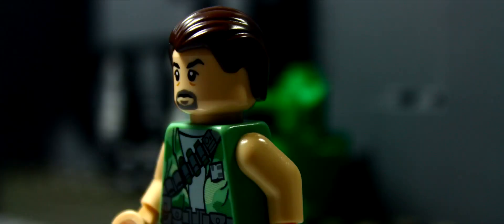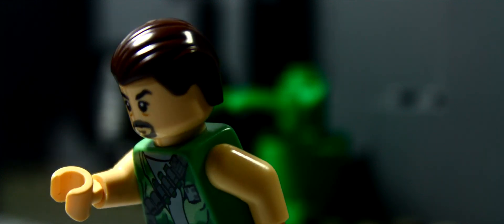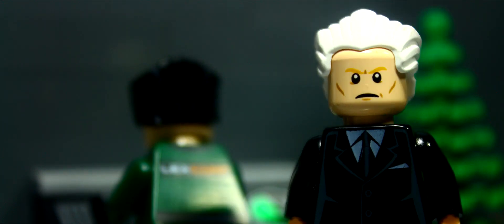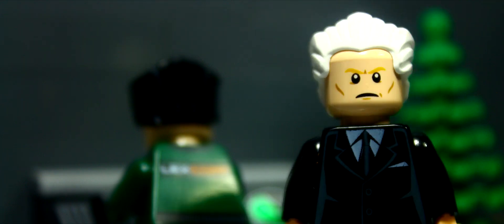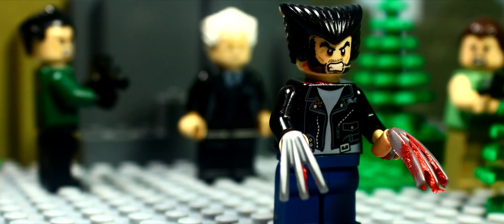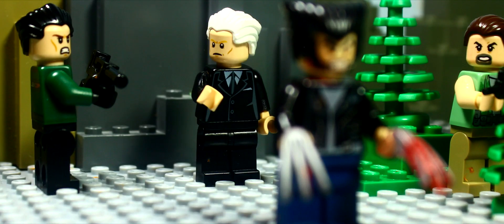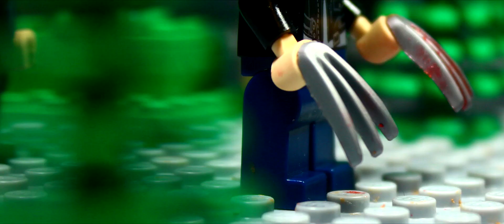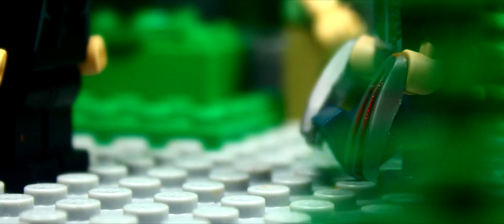Lego Wolverine and the X-Men: "Omega Red"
In the first installment of Lego Wolverine and the X-Men, experiment gone wrong, Omega Red roams free from the Weapon IX Lab. His only problem...? A really unhappy Canadian strikes paths with him.

Cast:
Wolverine - Jay Silver
Omega Red - Rob O'Dwyer
Stryker - Legit Animations
Scientist 1 - legocloneaddict
Soldier 1 - DT98FILMS
Sugga Soldier - GrassoGuy
Car Owner - GrassoGuy
Motel Owner - thebrickranger
Station Owner - JimA73
Radio (V.O.) - TheLEGOBrickz

Written by JamPotStudios
Created by TheLEGObrickz
Choreography by AkashLegoProductions, DT98FILMS and TheLEGObrickz
Produced by JimA73, TM Films, thebrickranger, DT98FILMS, Legit Animations and JamPotStudios

Part of the Marvel Brickfilm Universe